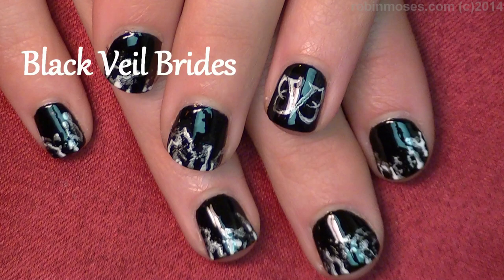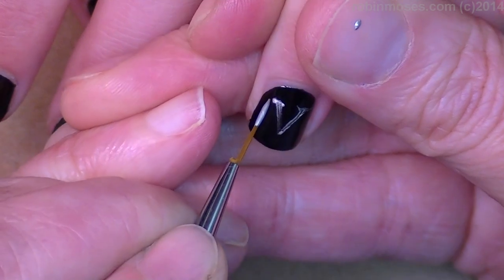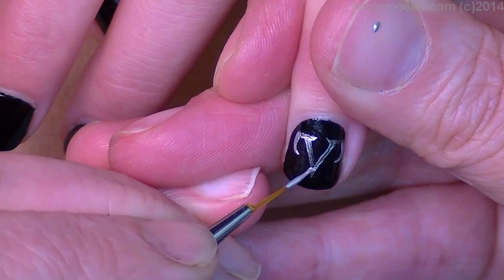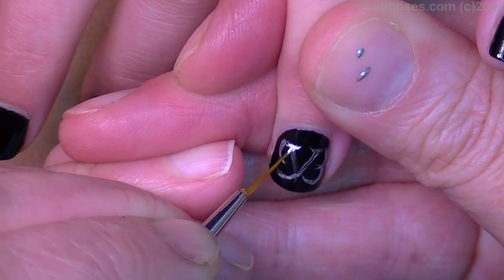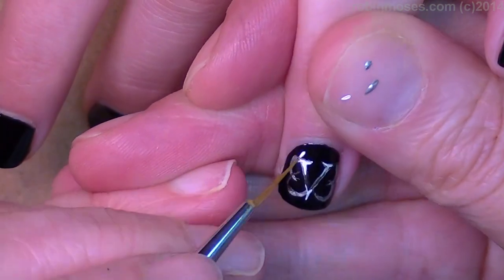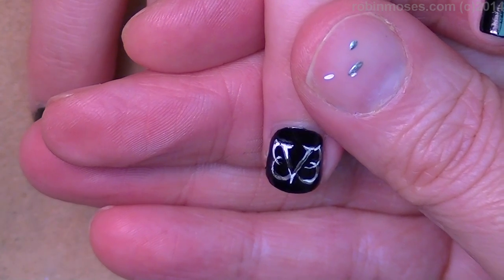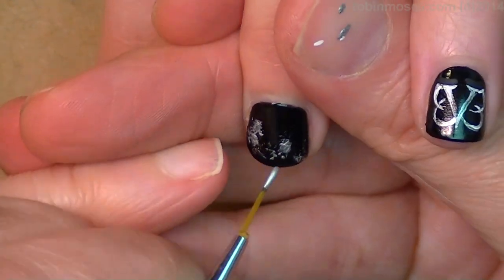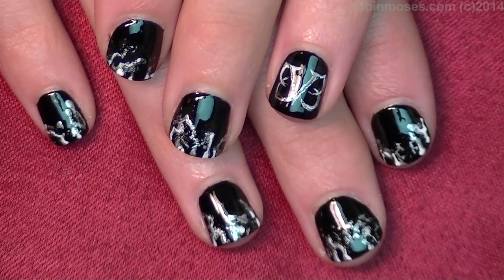Black Veil Brides Nail Art Tutorial